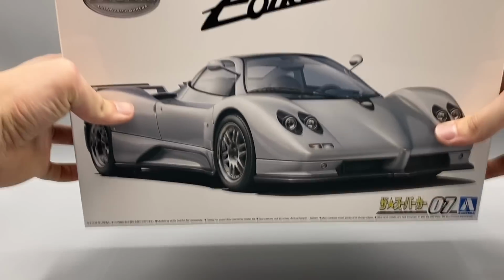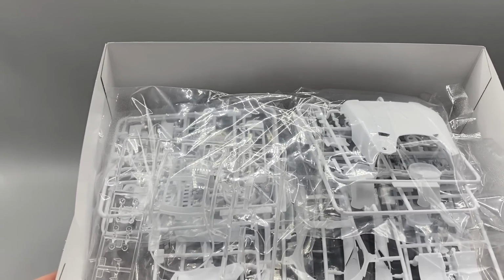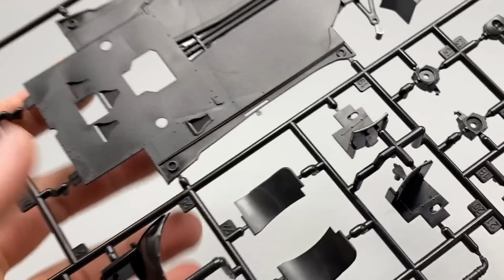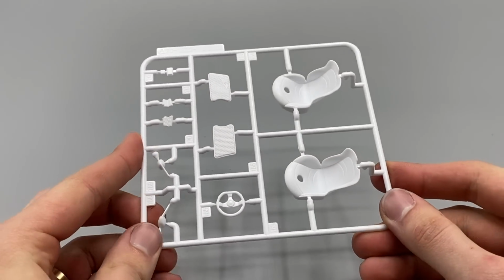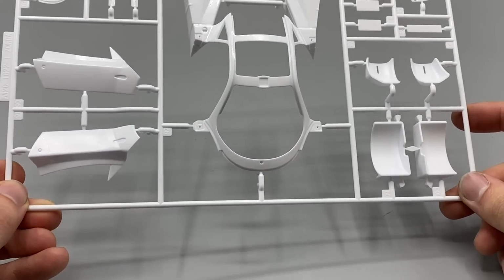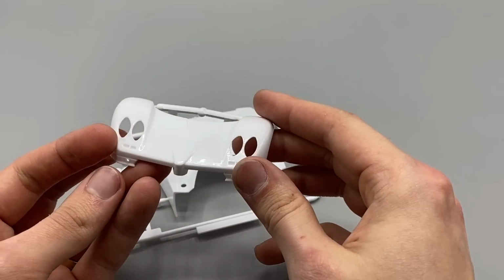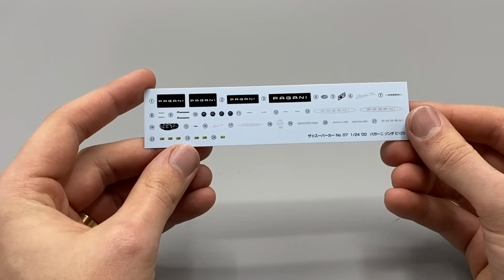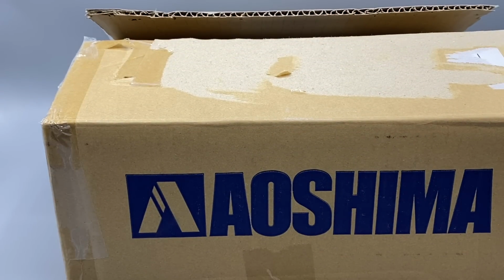Unboxing Aoshima Pagani Zonda C12 + Photo Etch Set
for supplying the kit!

My airbrushes and setup:
2 Bar(28PSI) 0.5mm needle
Mr Hobby Ps-290 Airbrush:
Grip for PS-290:

A Spray booth i recommend:
shorturl.at/gvDV1

Streetblisters Paint:
shorturl.at/hsMVY

General Tools:
shorturl.at/szCQ4